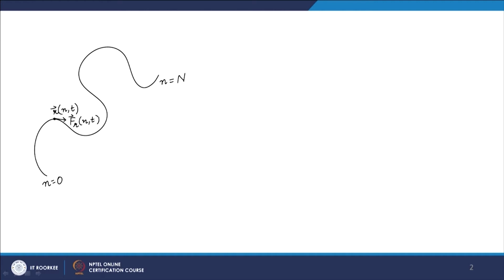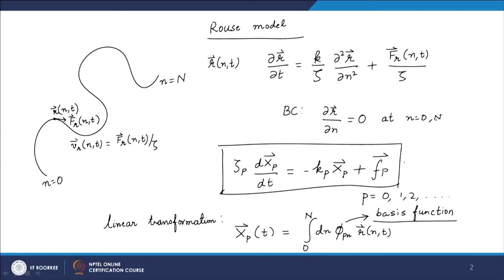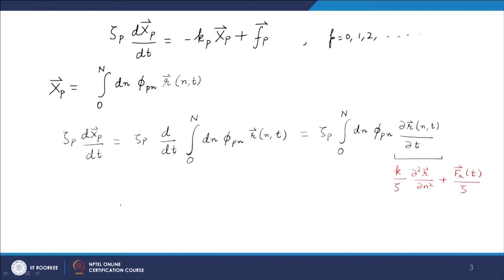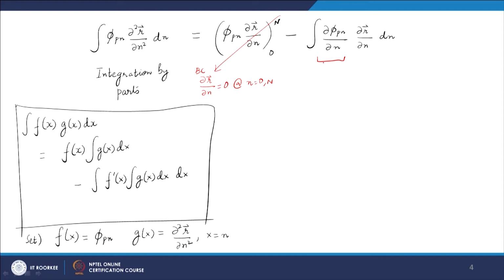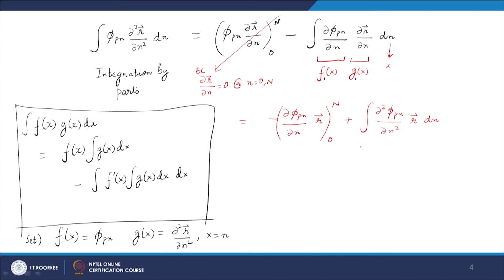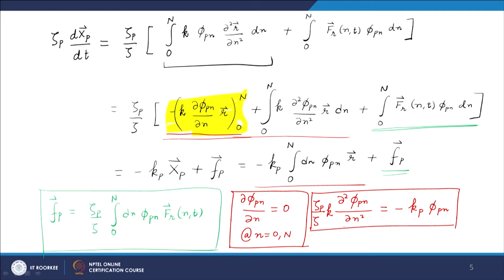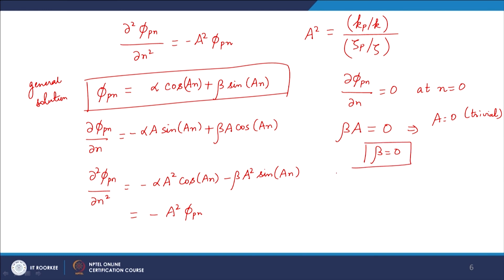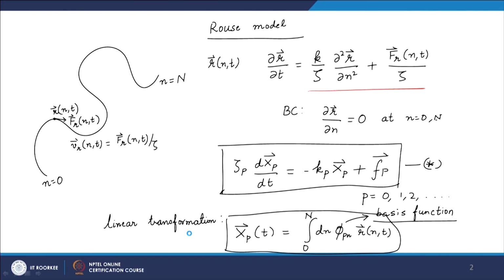Lecture 42-Rouse Model-II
Rouse Model-II